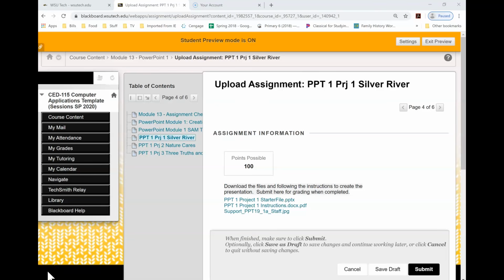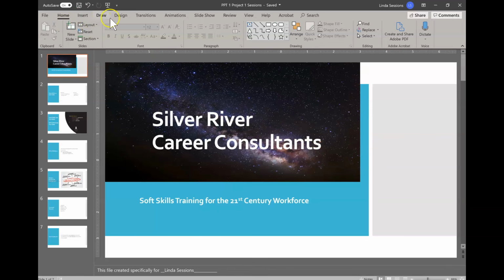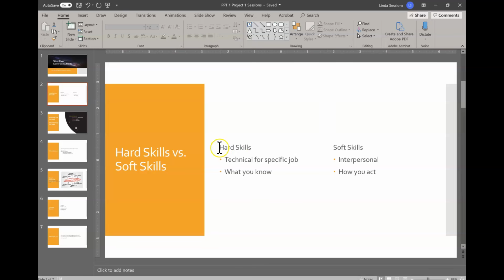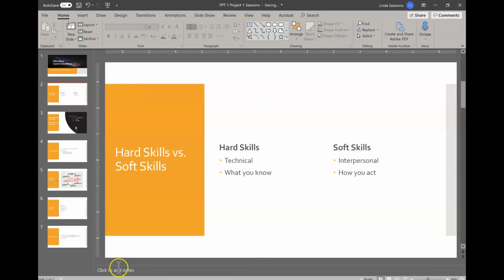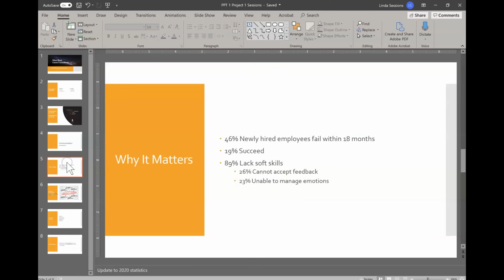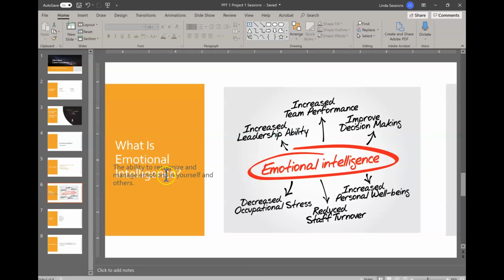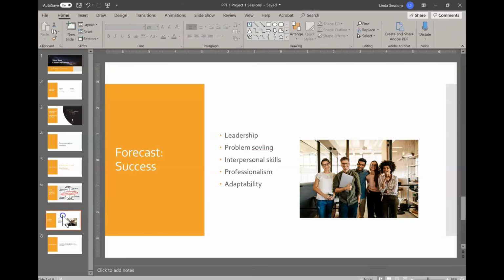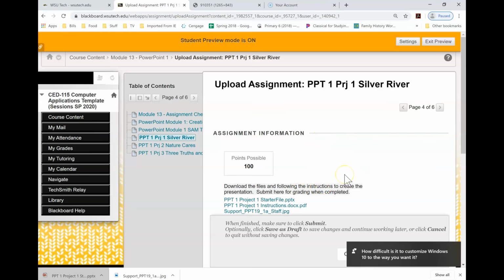PPT Module 1 SAM Project A: Silver River Career Consulting